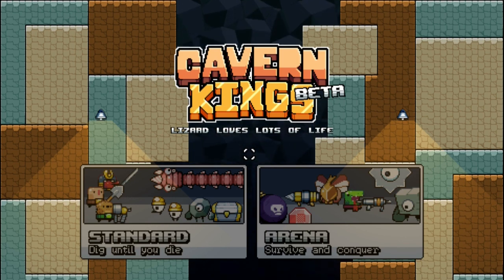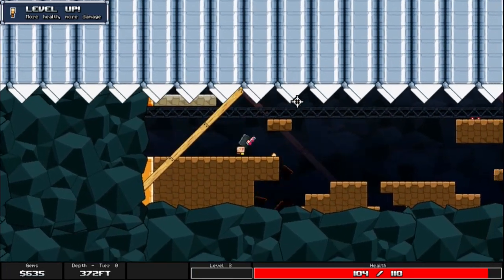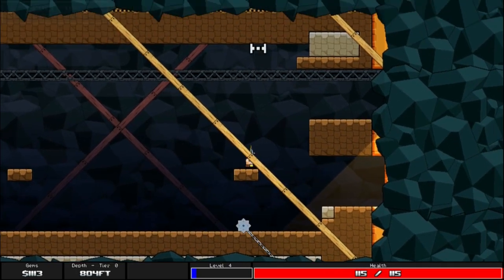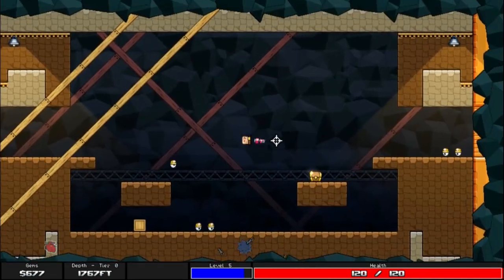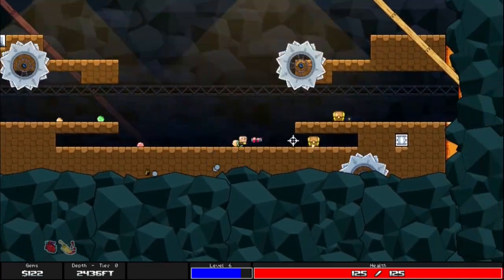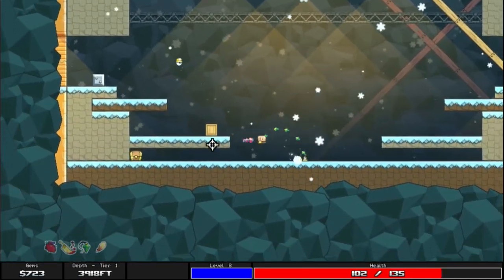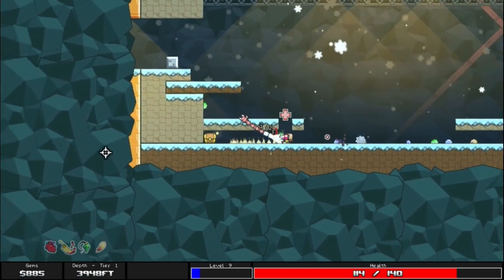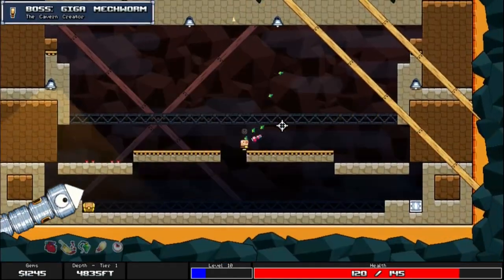Risk of Rain + Super Crate Box = This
Cavern Kings is an infinite action platformer designed to make every playthrough unique and interesting. It takes the arena-styled gameplay from Super Crate Box and throws in the customization and randomization that Risk of Rain has, making a very addictive and fun game!

Game: Cavern Kings (Beta)
Gameplay by: Evanz111
Recorded with: Open Broadcaster Software
Edited with: MAGIX Movie Edit Pro
Audio Recorded with: Plantronics RIG
Edited with: Audacity